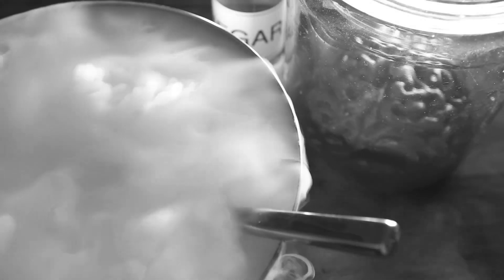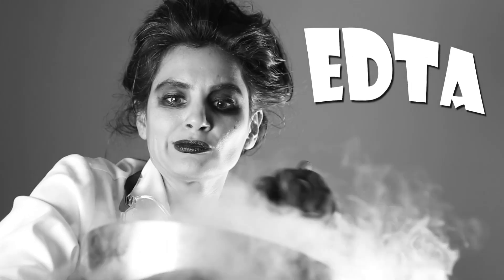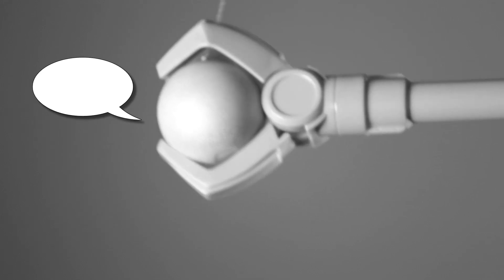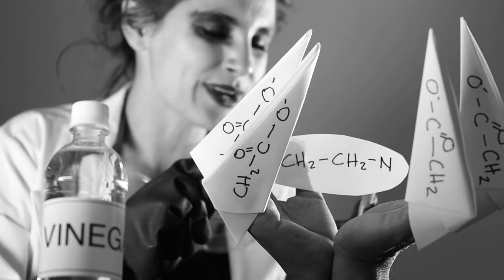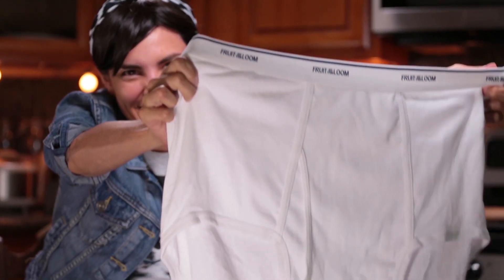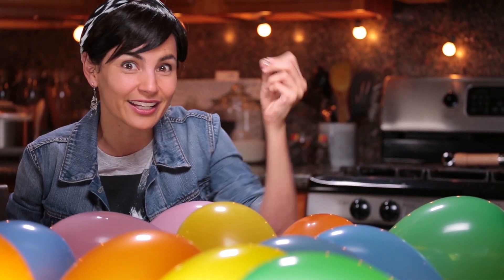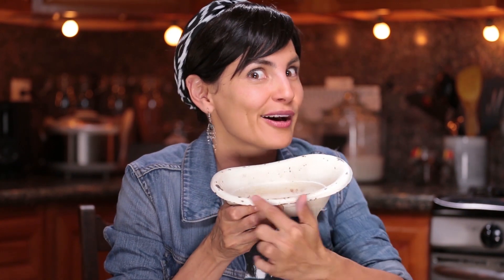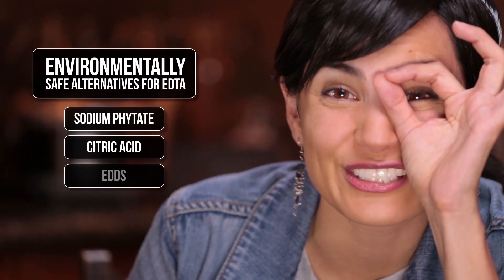EDTA: What Is It?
Lurking at the bottom of the ingredients list...12 twisted syllables in all... mankind is terrified! What is it? Ethylenediaminetetraacetic acid or EDTA, better known as The Claw!!!

Fear not good citizens of the world! Ms. B’s got this under control. Enter, if you dare, the dark laboratory of Dr. Von Beautystein for a  closer look at how the claw works. Is it monster or just misunderstood? Ms. B reveals the facts and lets you decide!

Ms. B's Episode Notes/Errors/Omissions:
-Everyone makes mistakes from time to time. Sadly,I am no exception. When I make a whoopsie I list the correction here so you get the truth - no interrogation necessary.